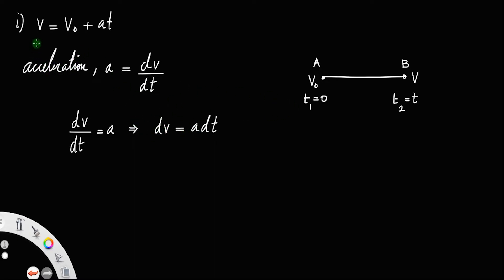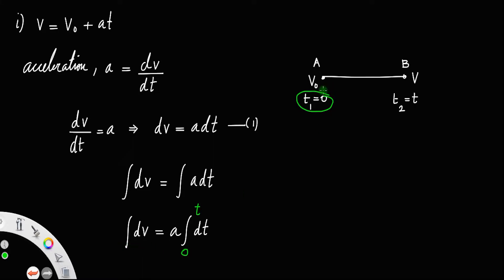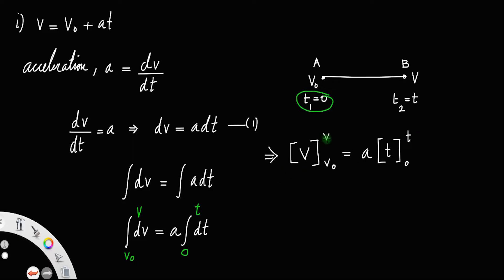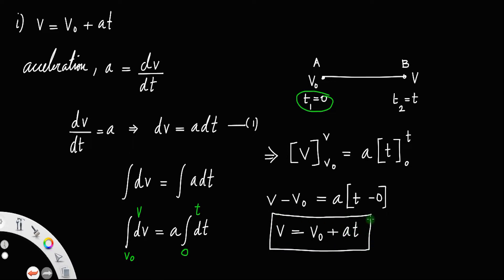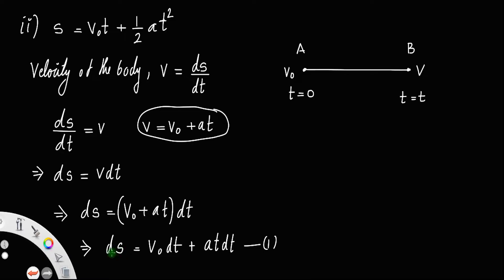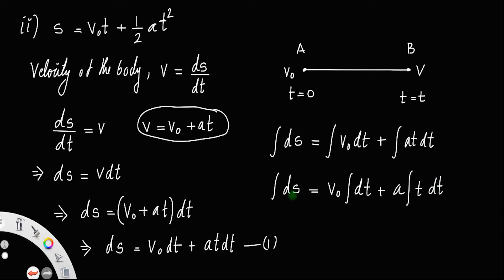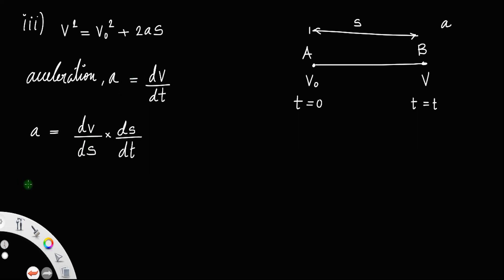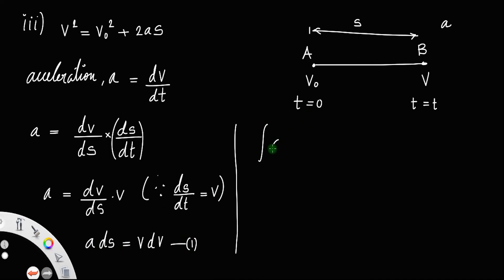Derivations of equations of motion using Calculus method • HERO OF THE DERIVATIONS.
Derivations of equations of motion using Calculus method.